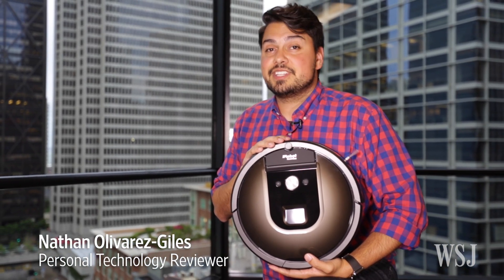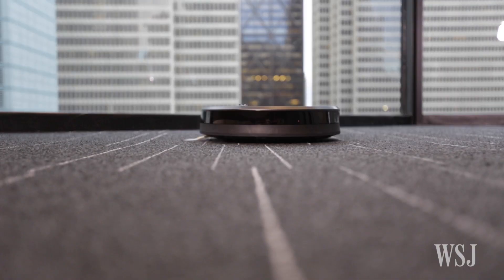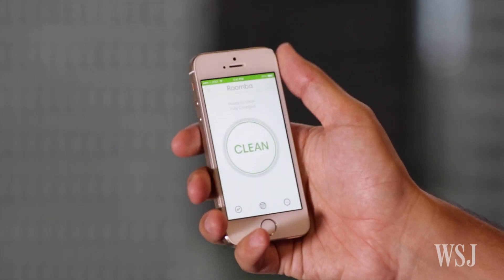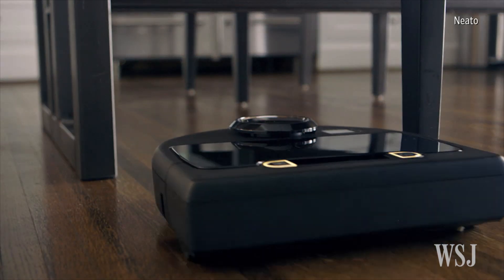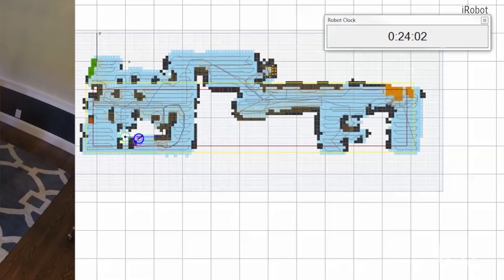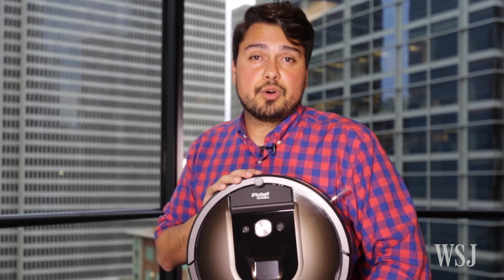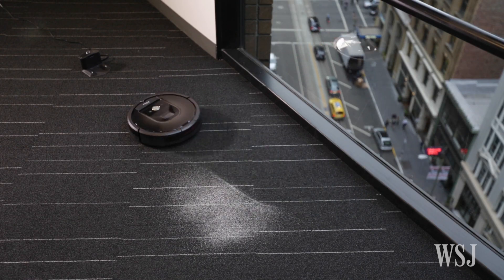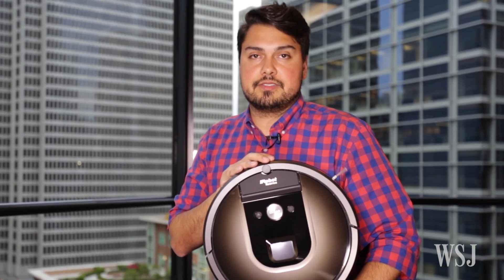New Roomba Vac Maps Your House With Its Camera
The Roomba 980 is iRobot's most advanced floor-vacuuming bot, with WiFi, app control and a view of the room. WSJ's Nathan Olivarez-Giles takes it for a spin.